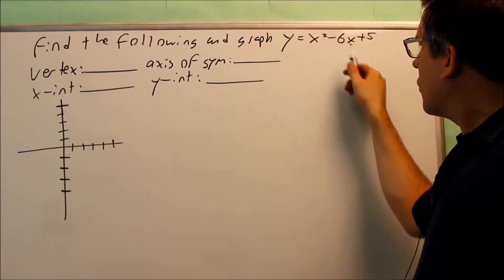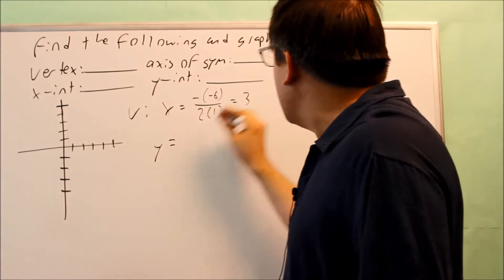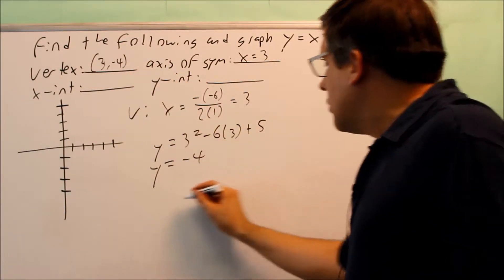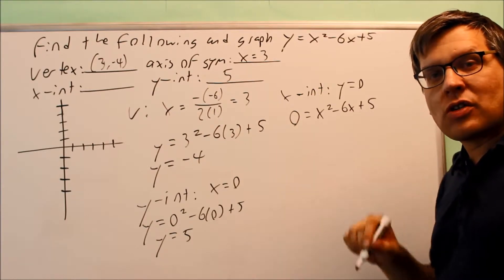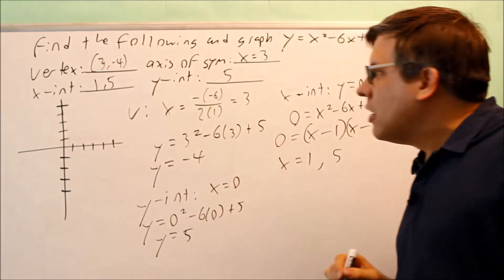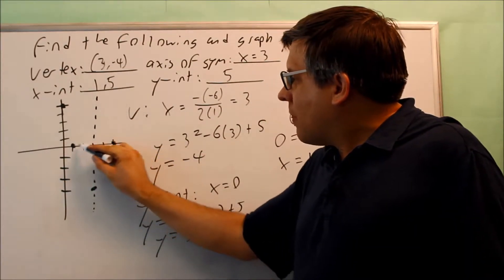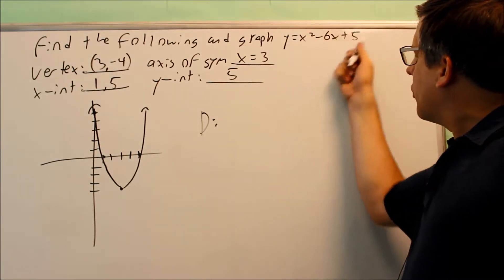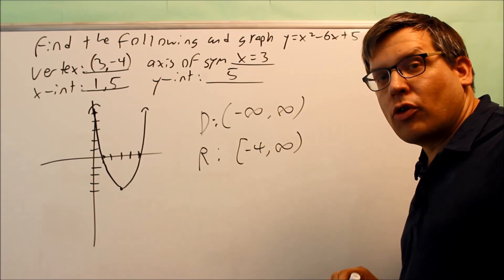Graphing a Quadratic Equation by Finding the Vertex Ex 1